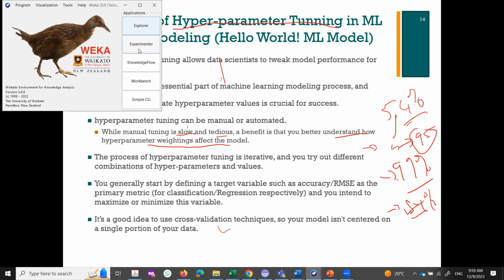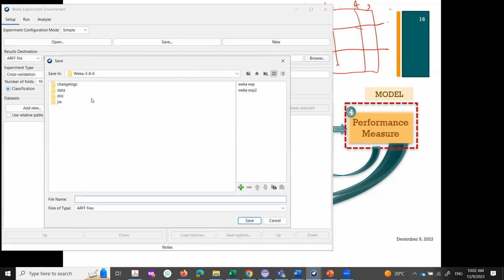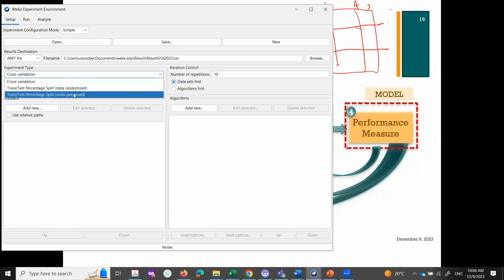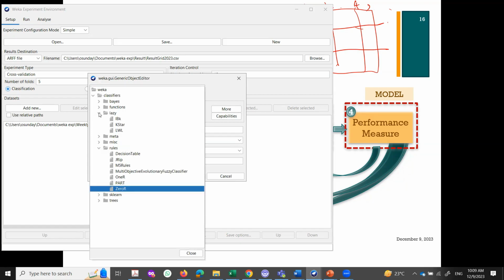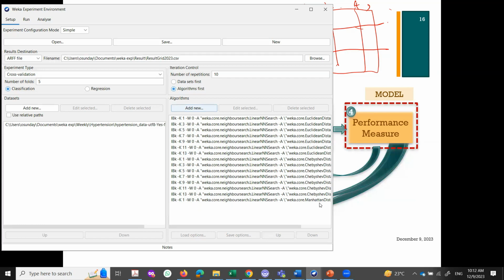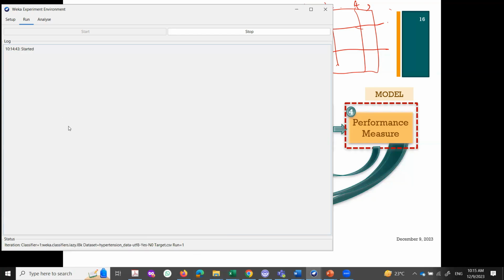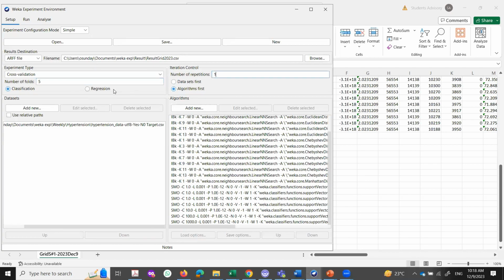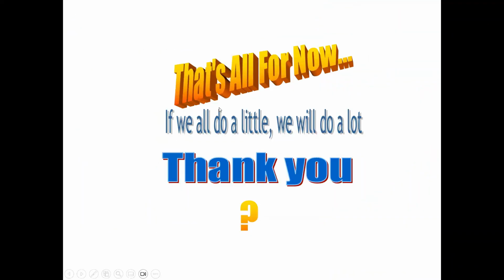Doing Grid Search for Hyper-Parameter in WEKA | Hyperparameter Tuning | ASOMAI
In this Scikit-Learn learn tutorial I've talked about hyperparameter tuning with grid search. You'll be able to find the optimal set of hyperparameters for any machine learning model using this method!